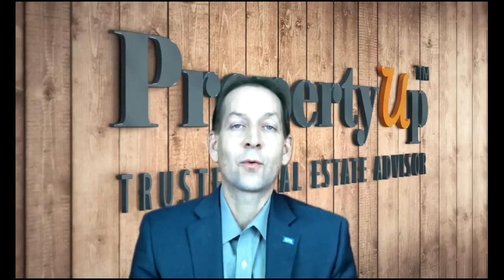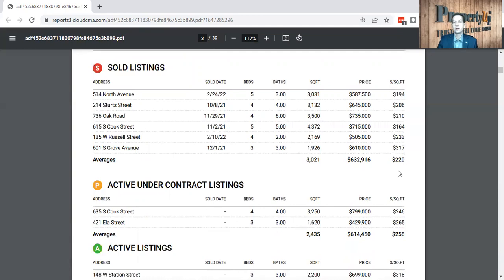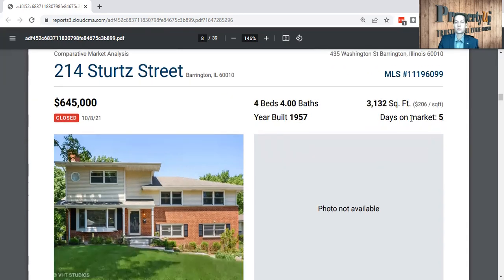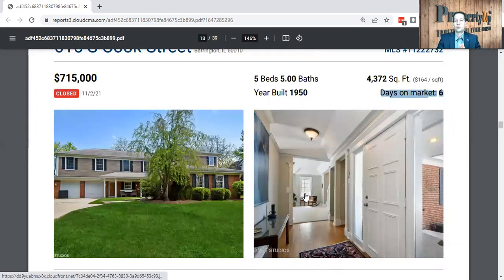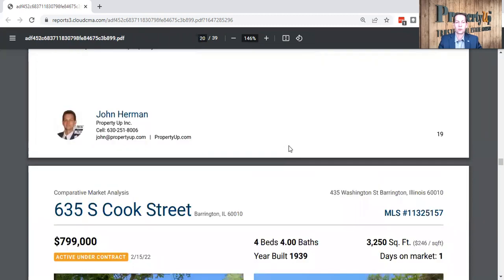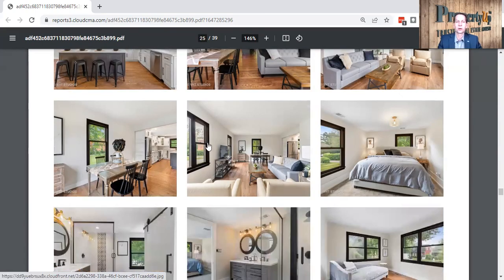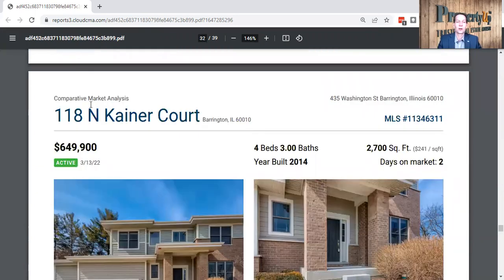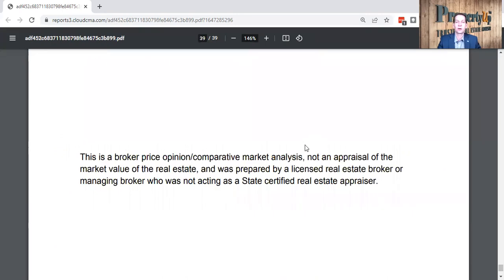435 Washington st in Barrington CMA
John  Herman
Broker for Property Up Real Estate
840 S Northwest Hwy, Barrington, IL 60010